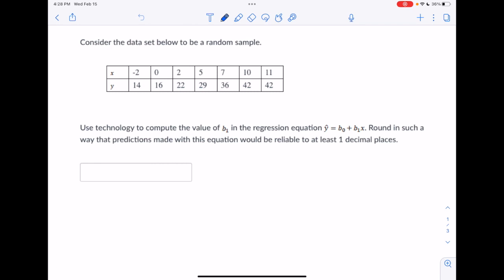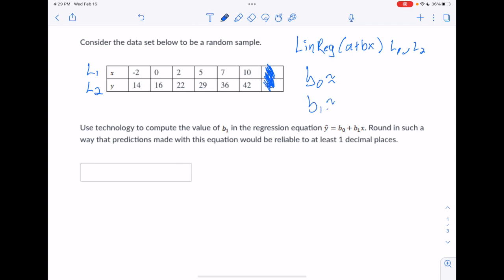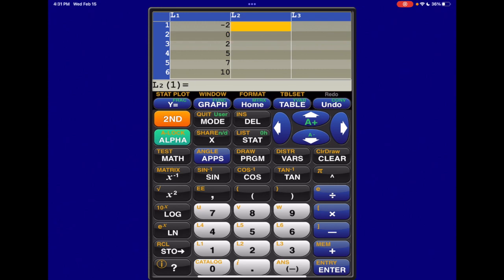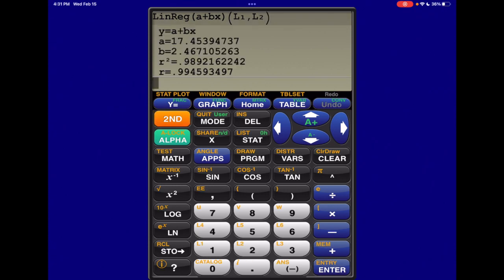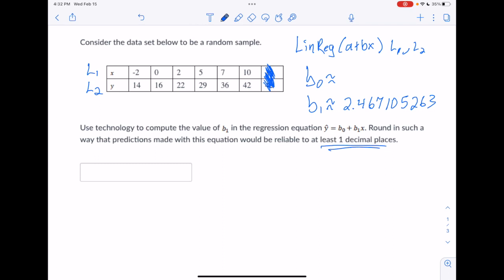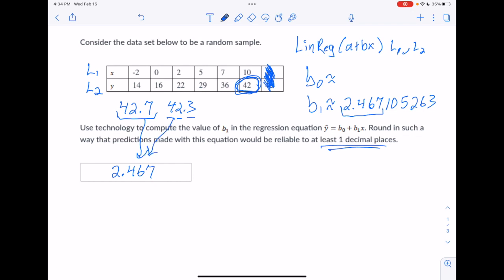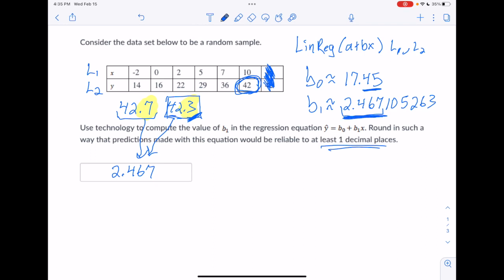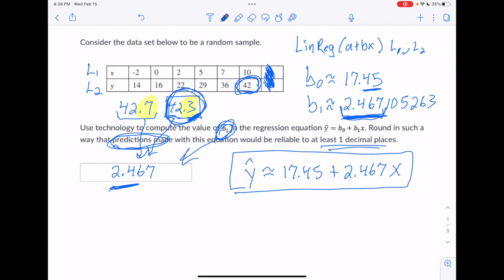MTH 43 Rev Quiz 4 Question 3 (with Q2 included)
This video provides help for Question 3 from the Chapter 4 Review Quiz (the work and answer for Question 2 are included as well).